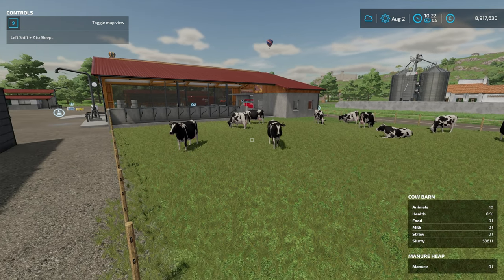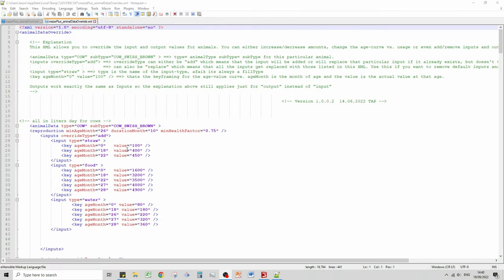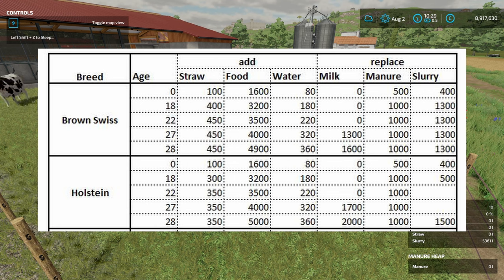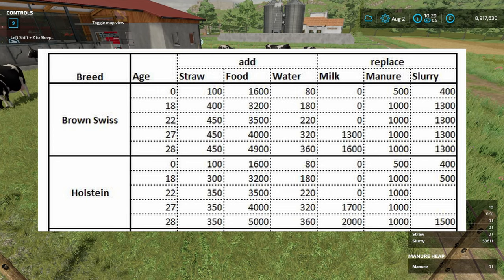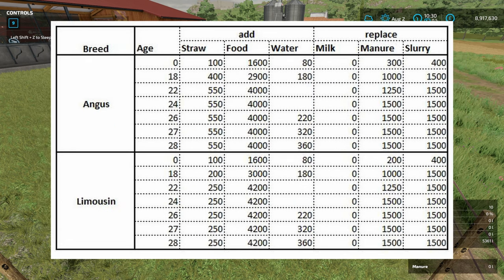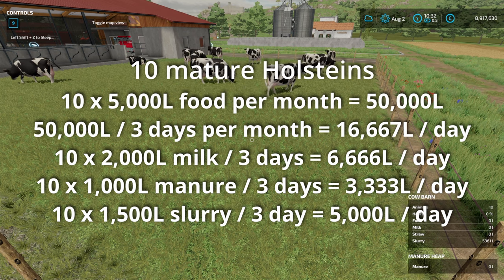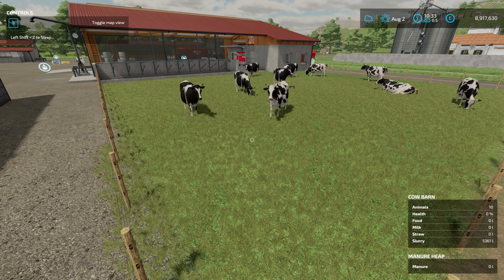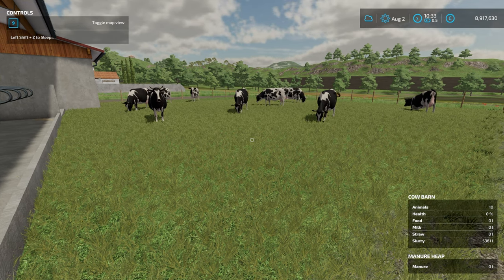Feeding Cows - How much do they eat and why - MaizePlus - FS22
Let's talk about how much cows eat with M+ and why.
Please read the captions and information on the screen
This is not meant as a 100% complete guide, there are more things for you to learn and explore